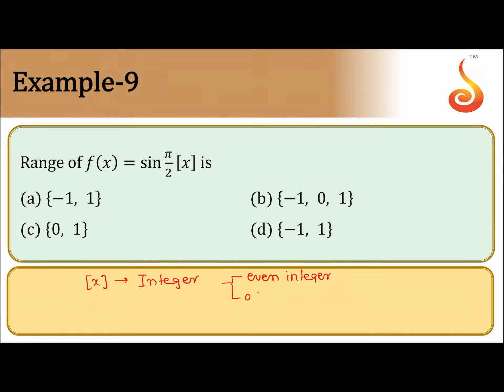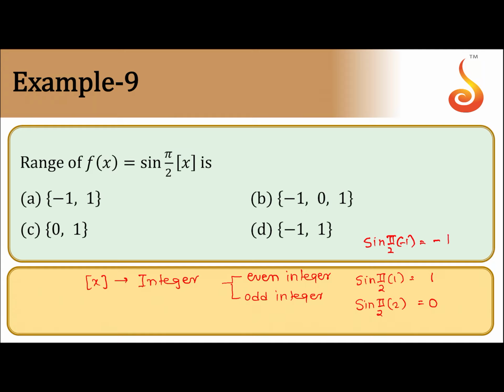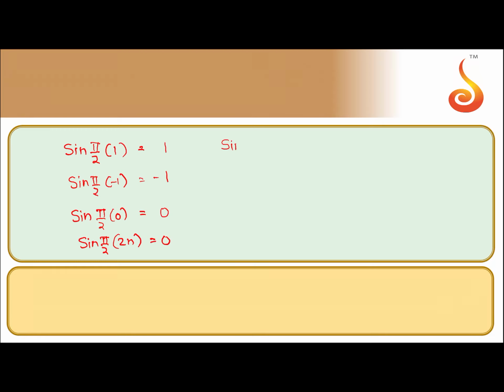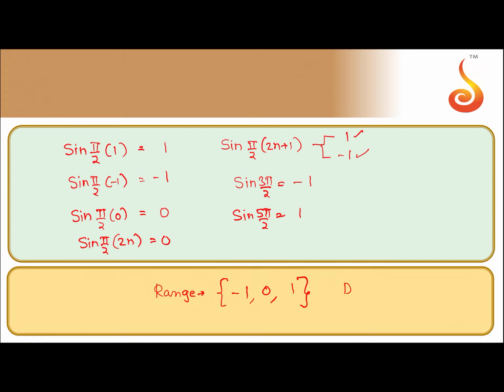PU 2 | JEE S1 | Maths | Relations & Functions | Lecture 4.02 | Slide 9 | Ex 9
Welcome to Concept Videos for JEE! This slide will explain EX 9 of Relations & Functions. We are sure you will have an effective learning experience.